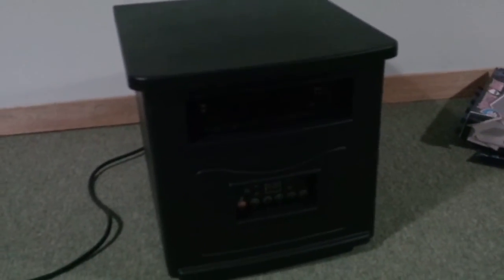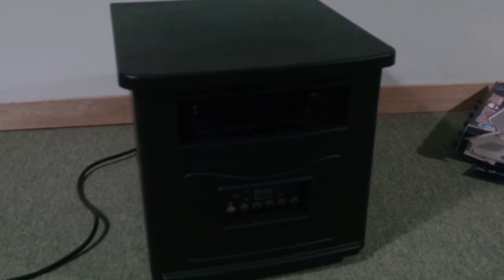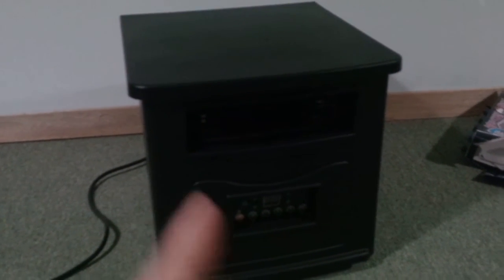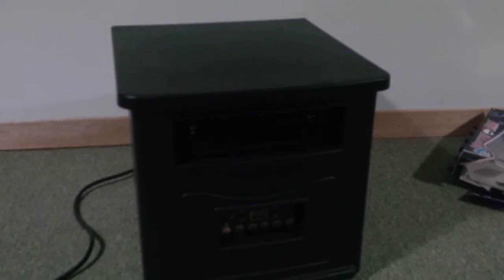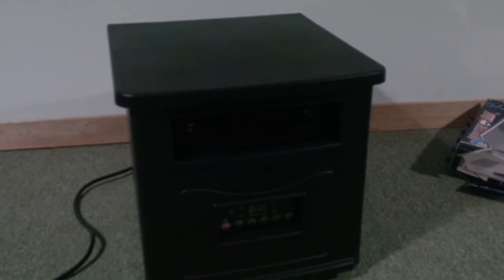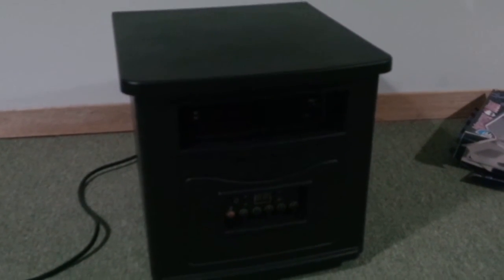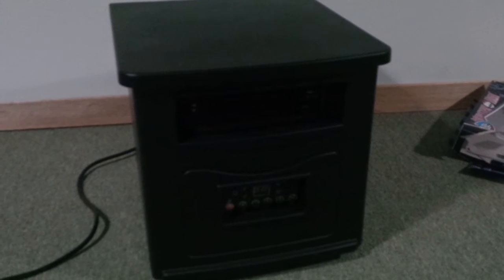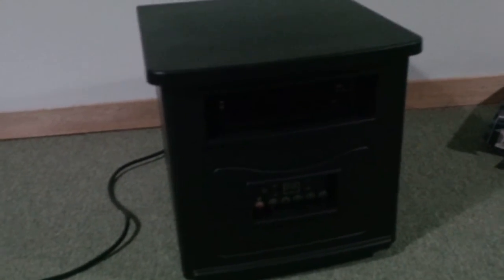How Do Infrared Heaters Work?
In this video I tell you how infrared heaters work, how efficient they are and how they compare to other types of heaters. This infrared heater was purchased at Home Depot, it uses about 1500 watts per hour and heats up to 1000sq ft.